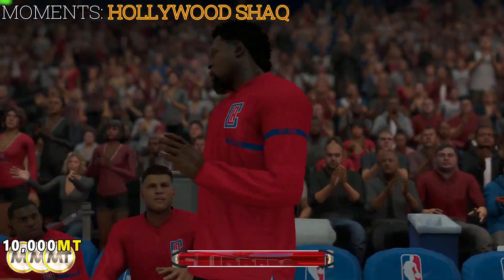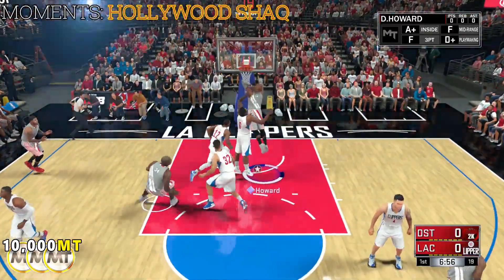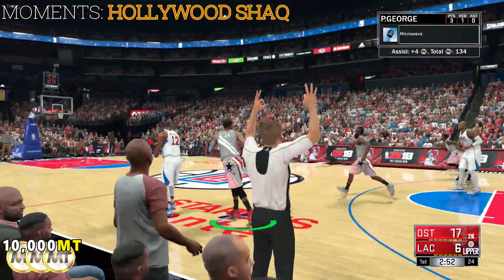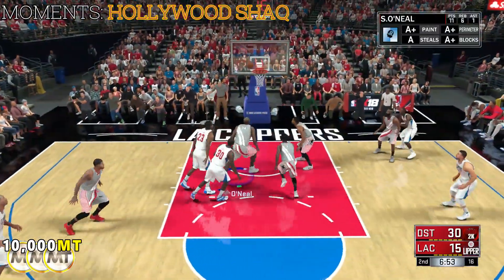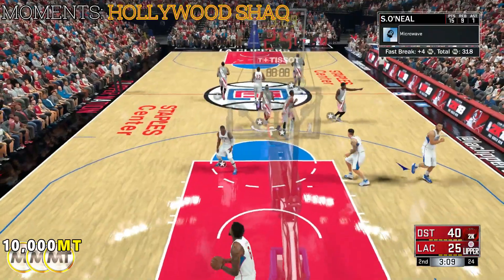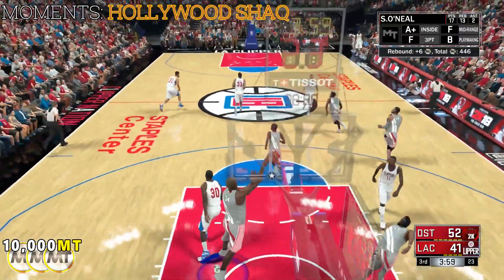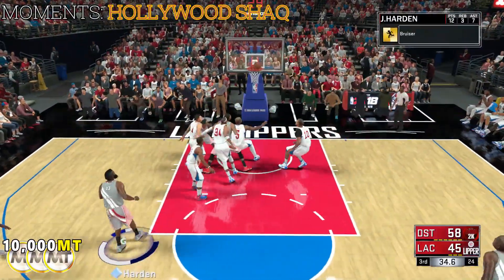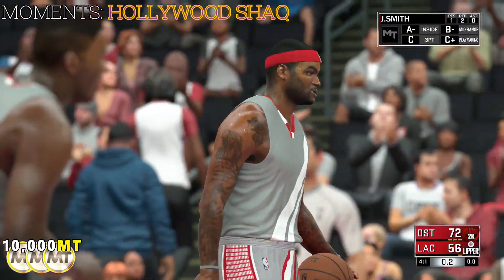MOMENTS: HOLLYWOOD SHAQ - Nba 2k17 MyTeam Moments Challenge(10,000MT)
Shaq was an imposing physical presence who dominated games, and nowhere was that more evident than in March 2000 against the LA Clippers.  Shaq exploded for 61 points & 23 rebounds in a huge victory for the Lakers.  Win and get 23 rebounds with Shaq for your reward(10,000MT).  Visit @nba2k_myteam on Twitter for the Shaq card!